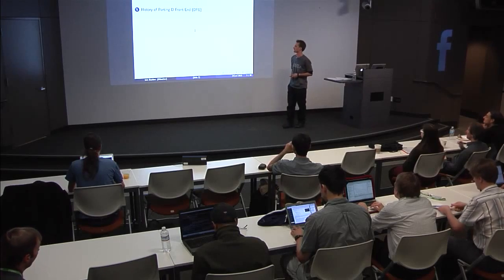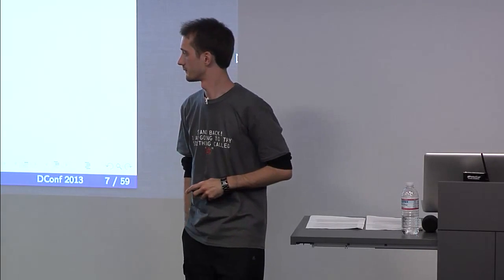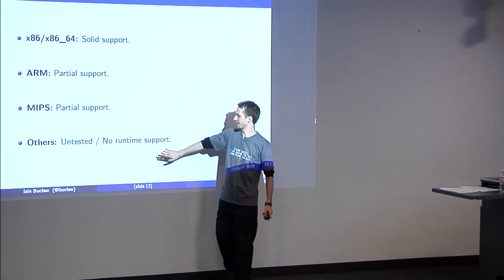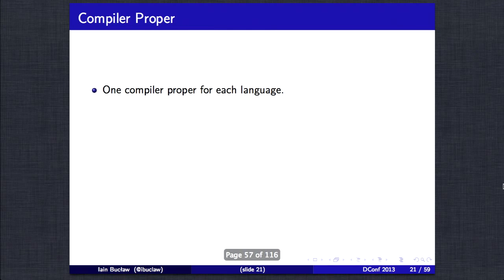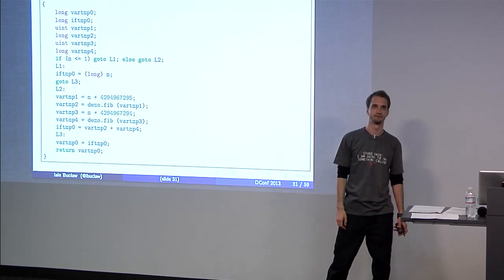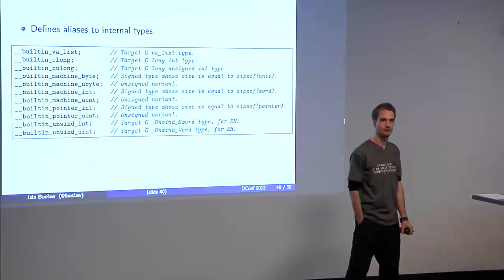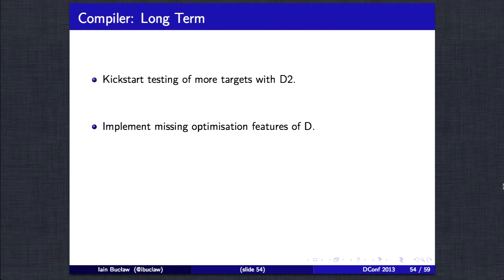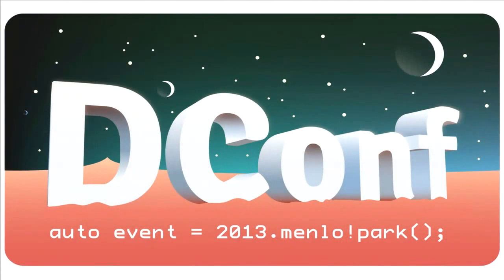DConf 2013 Day 2 Talk 1: GDC by Iain Buclaw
This talk is part of the D Programming Language Conference, May 1-3 2013, Menlo Park, CA. Slides available